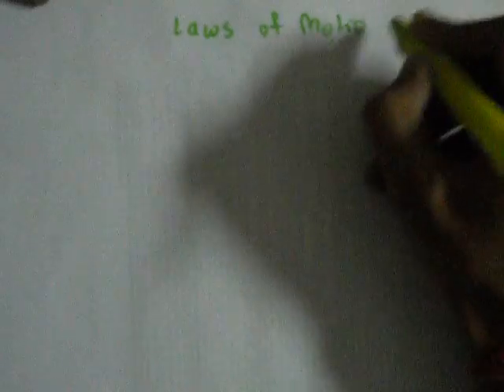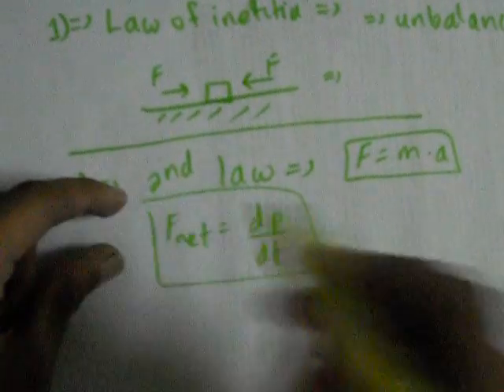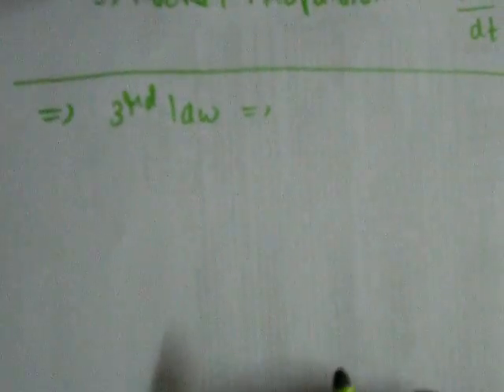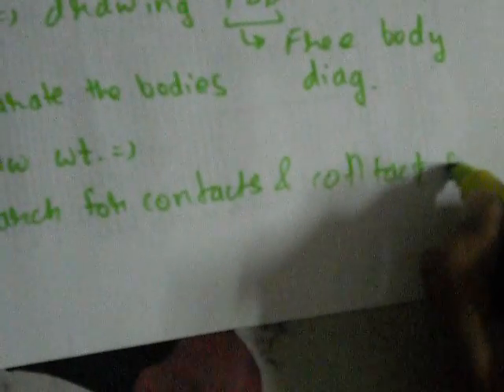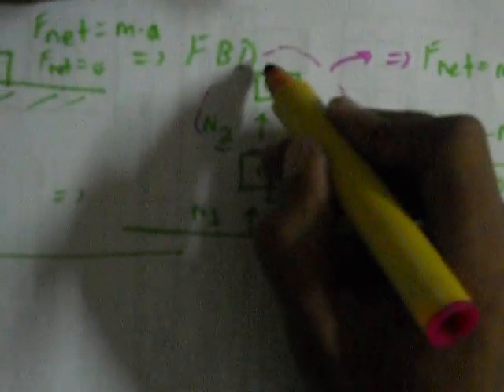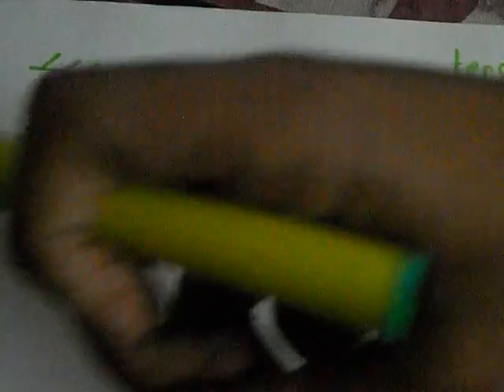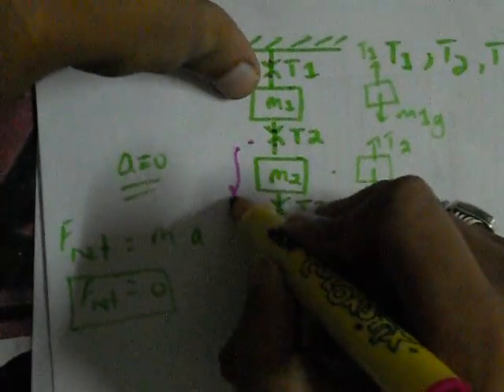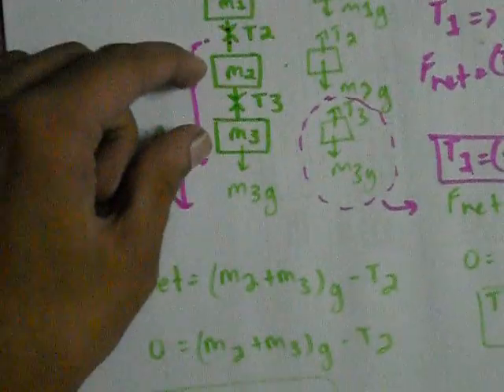insights of laws of motion by newton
the video explains the insights on laws of motion, and drawing free body diagrams and some problems on it.